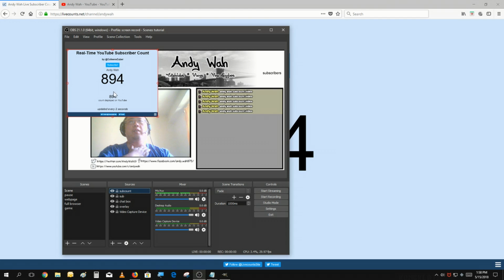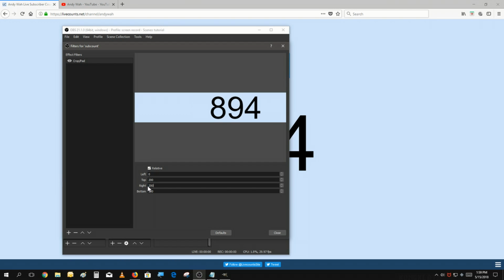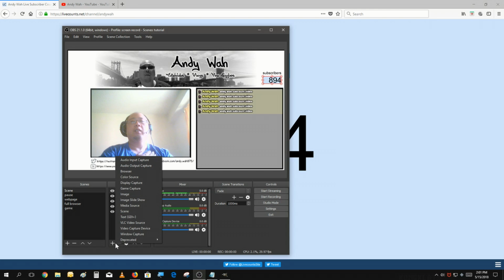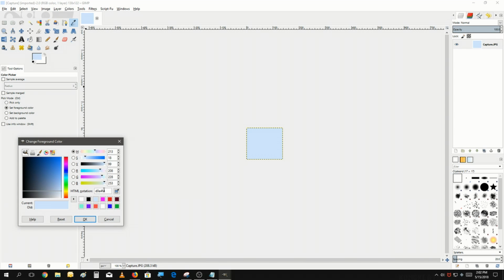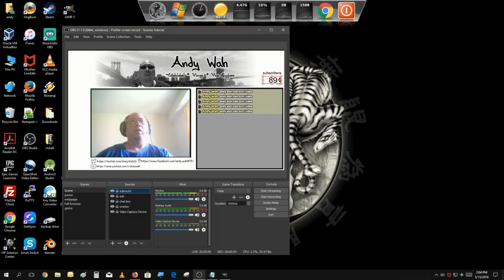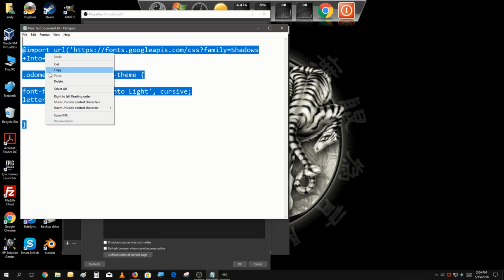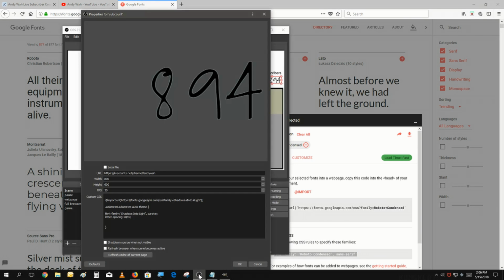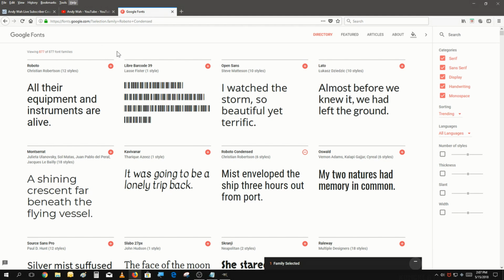how to display subscribers count in your live stream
in this week tutorial, I'm going to show you how to add a real-time subscribers count to you live session.

.odometer.odometer-auto-theme {

font-family: 'Shadows Into Light', cursive;
letter-spacing:20px;